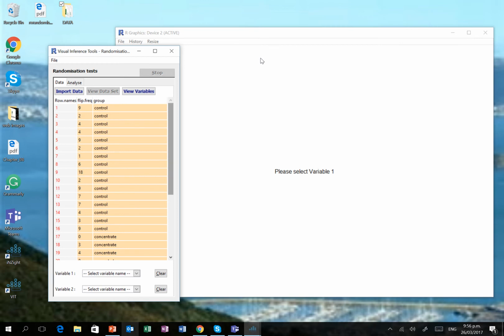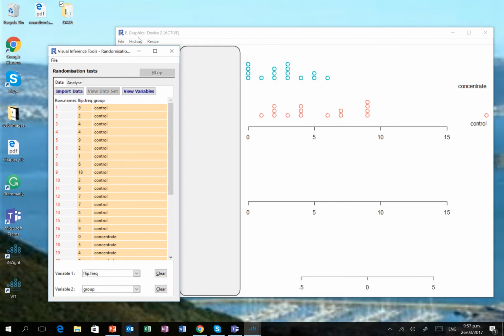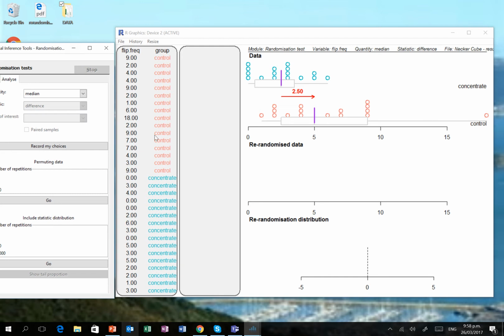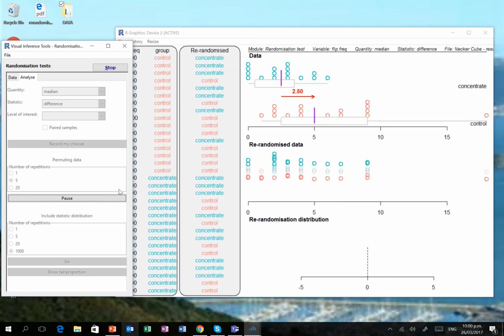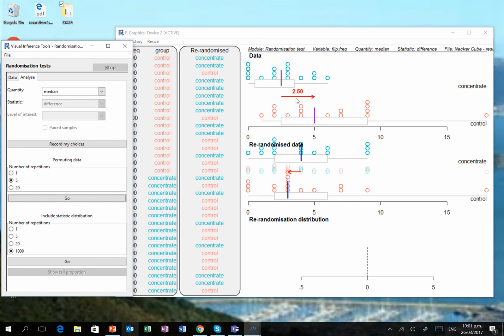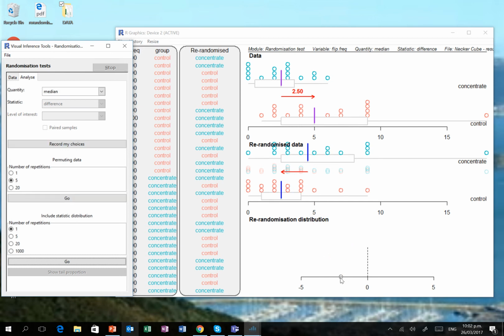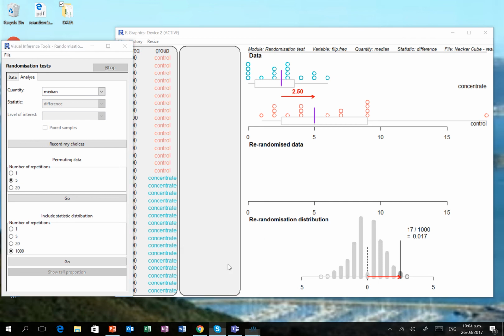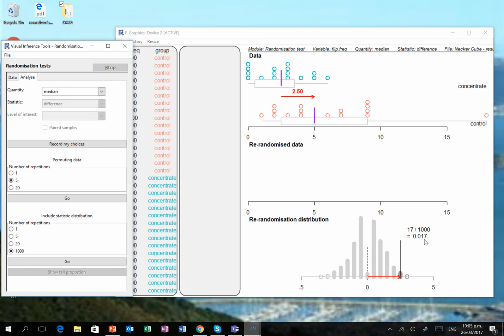Re randomise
Year 13 stats NZ